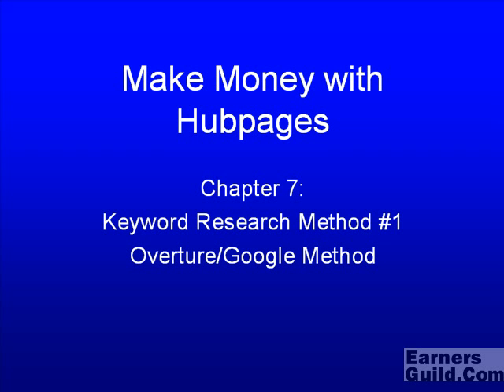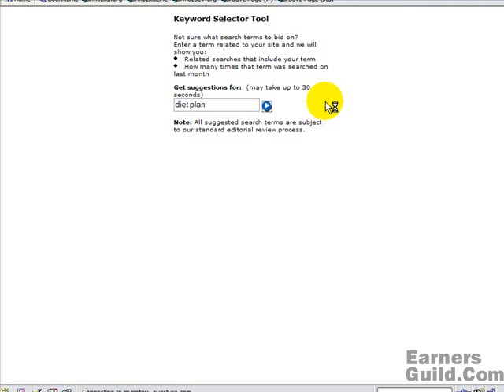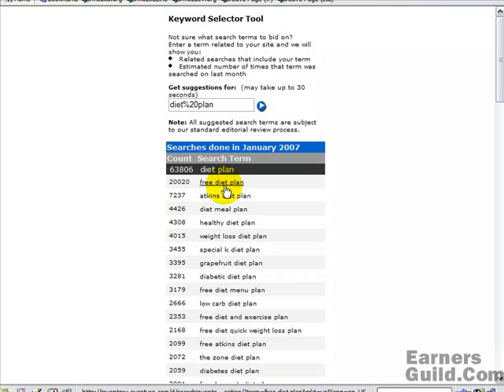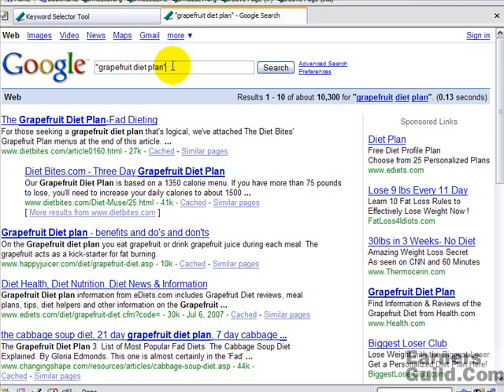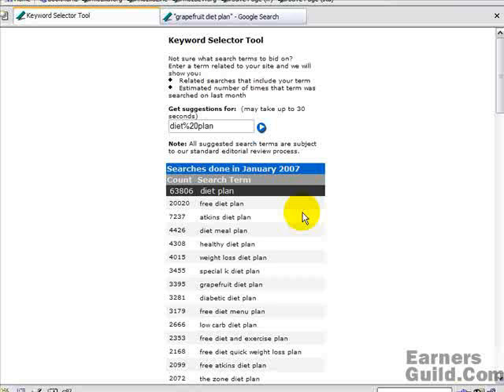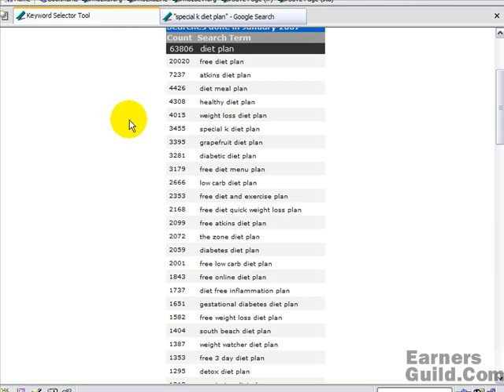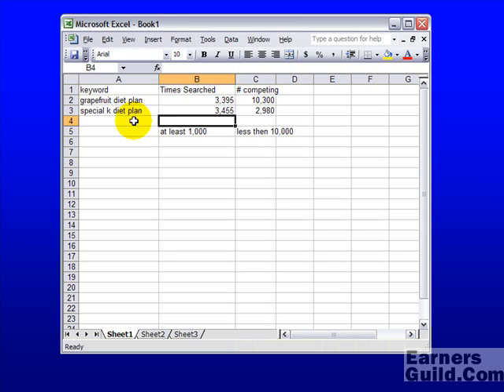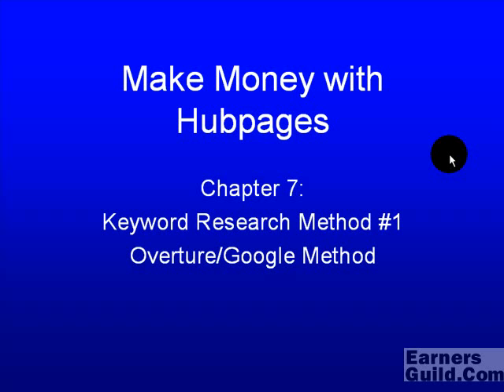How To Make Money With Hub Pages Pt. 6